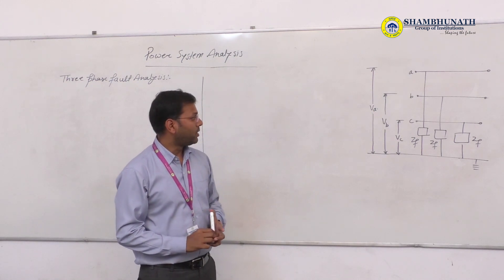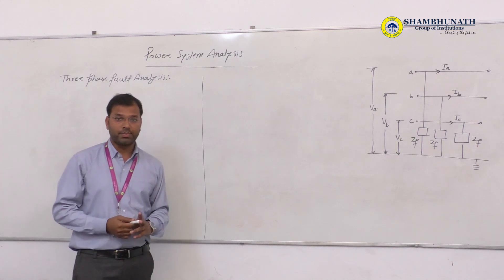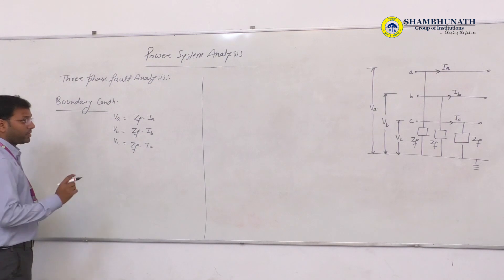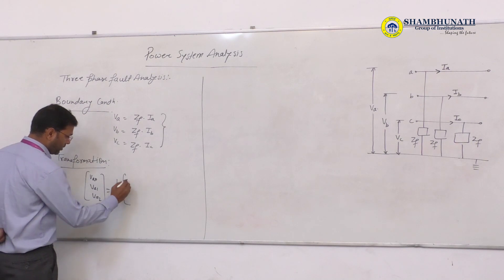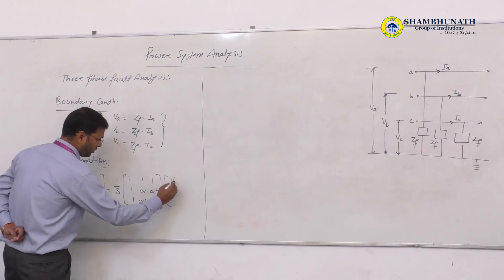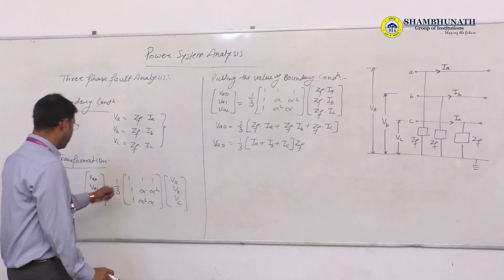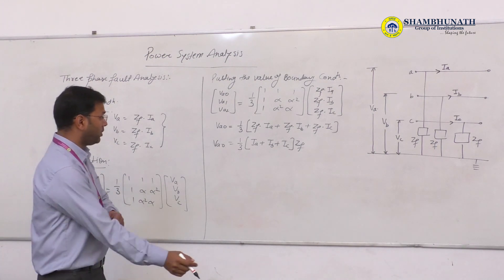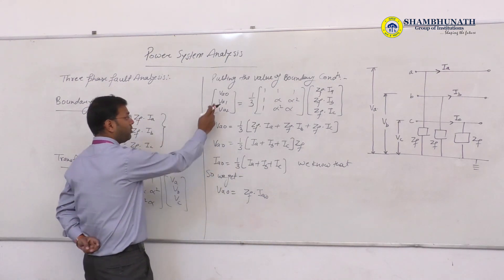Power System Analysis Three phase fault analysis Kuldeep sir